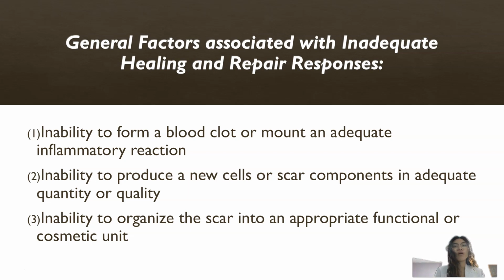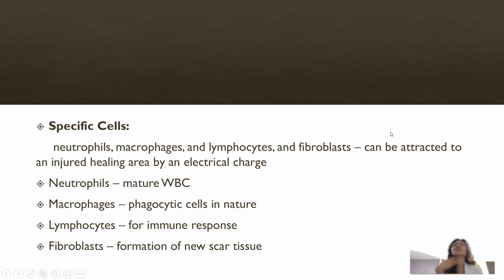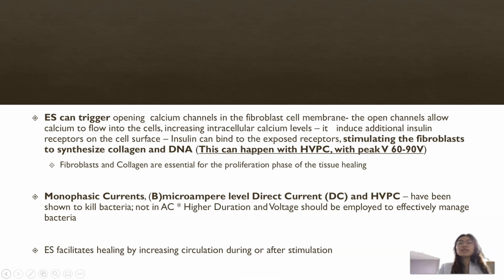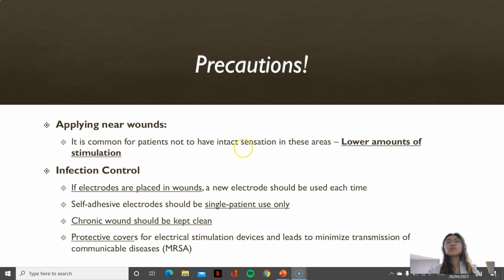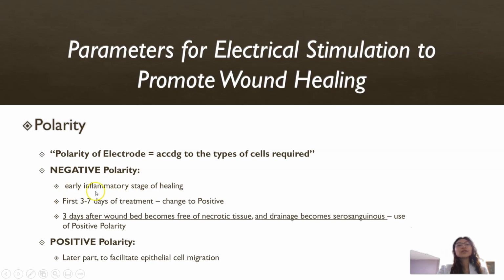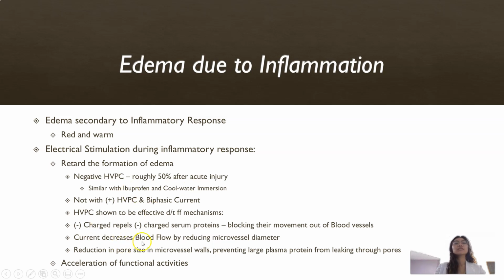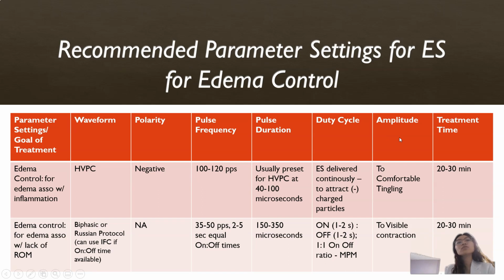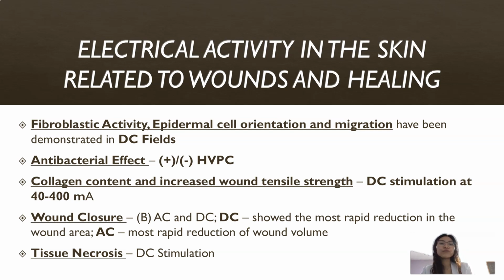Electrical Stimulation for Wound Healing